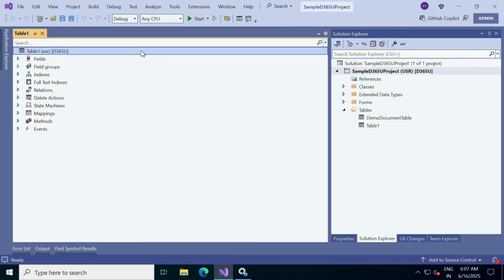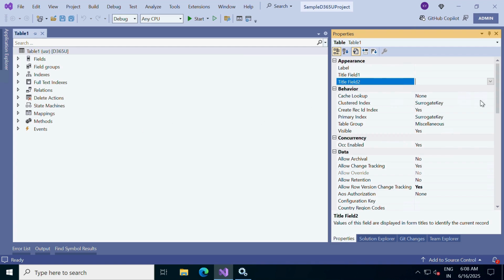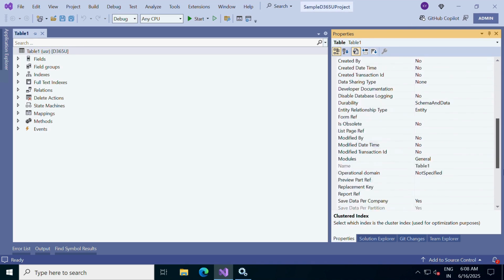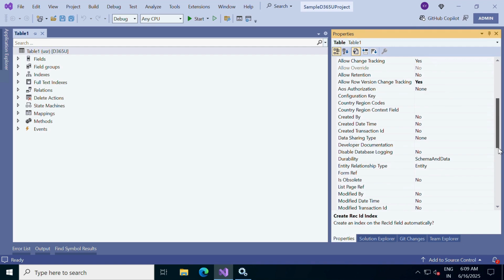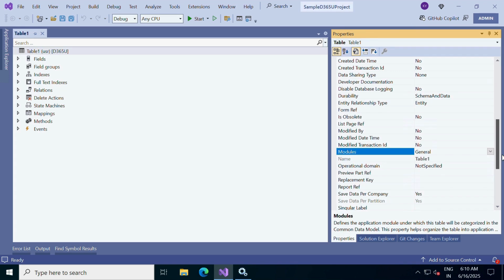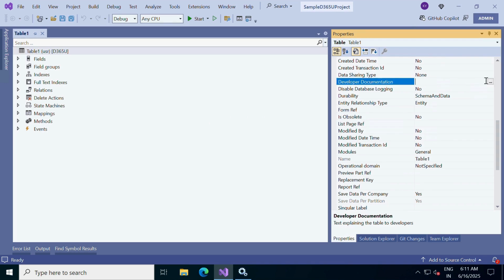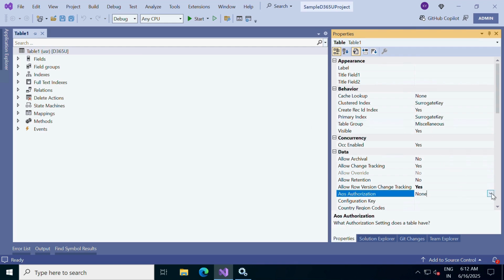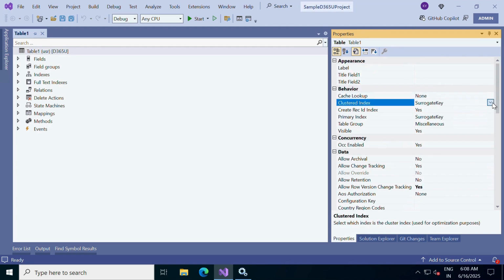Master Table Properties in Dynamics 365 F&O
In this video, we deep dive into Table Properties in Dynamics 365 Finance and Operations (D365 F&O) — an essential concept for every developer, functional consultant, and technical architect working with D365.

You'll learn:
✅ What each table property means
✅ How it impacts table behavior and system performance
✅ Tips on when to use caching, indexing, surrogate keys, and more
✅ Real-world explanations from a practical development perspective

Whether you're customizing tables, designing new models, or just brushing up your knowledge — this video has got you covered.

📌 Covered Topics:
▫️Table Types: Regular, InMemory, TempDB
▫️Cache Lookup, Primary Index, Table Group
▫️Save Data Per Company
▫️AOS Authorization, Concurrency Control
▫️Developer Documentation & FormRef